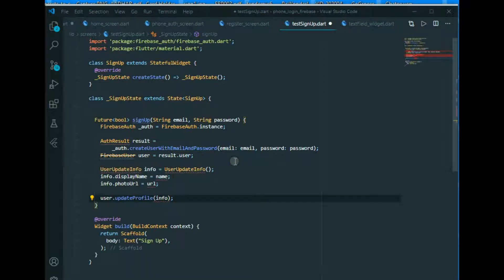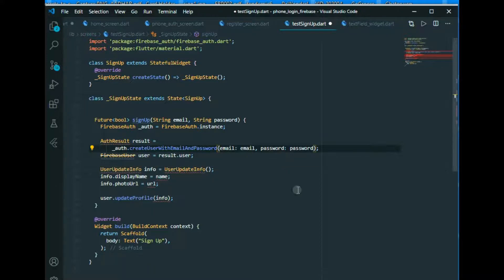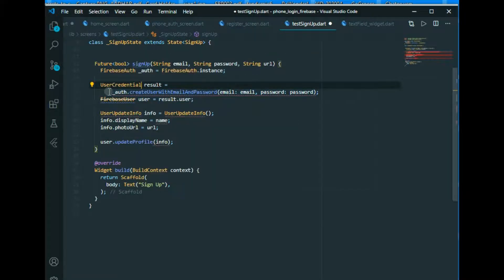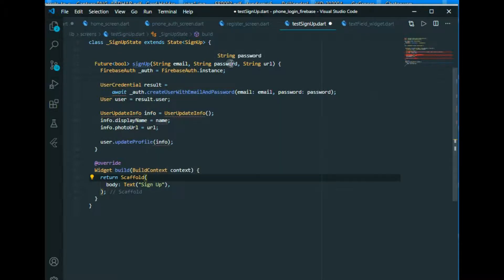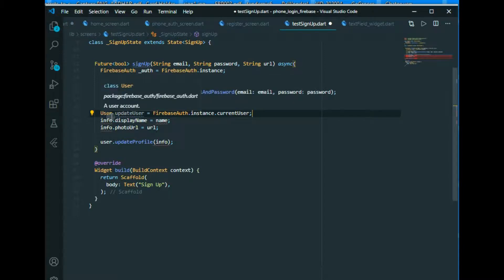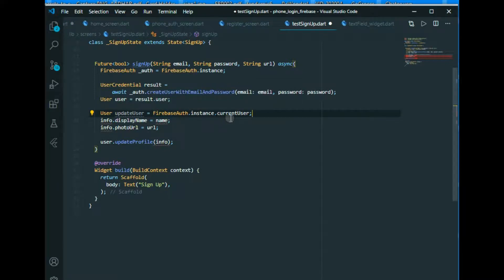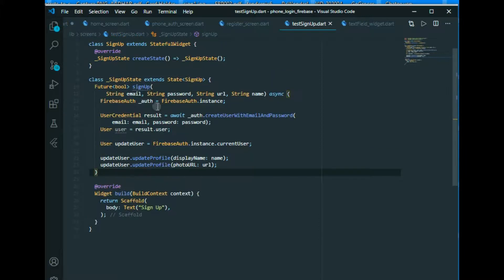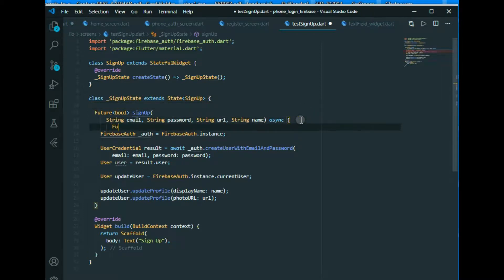UserUpdateInfo error in flutter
In this video, I have explained a recent update happened in the flutter in order to create a signup page. I have also discussed on the error "Firebase initialize app ()" error. Some of the changes are AuthResult has been renamed to the UserCredential, FirebaseUser has been changed to User, currentUser() has been changed to currentUser. Hope this will help someone.